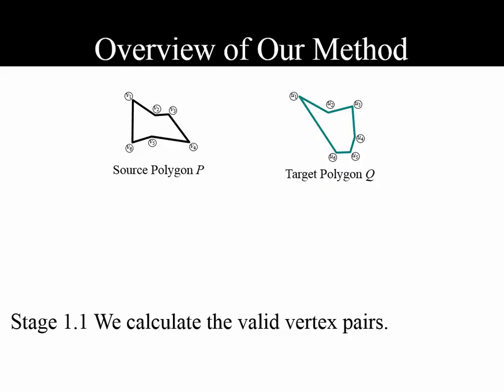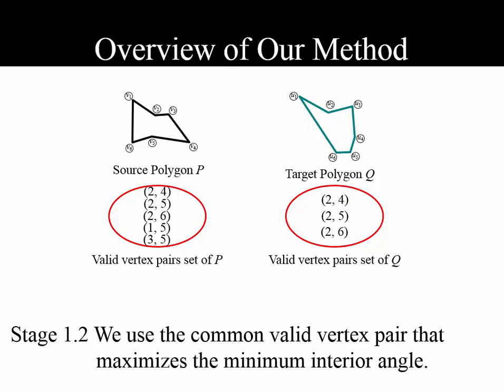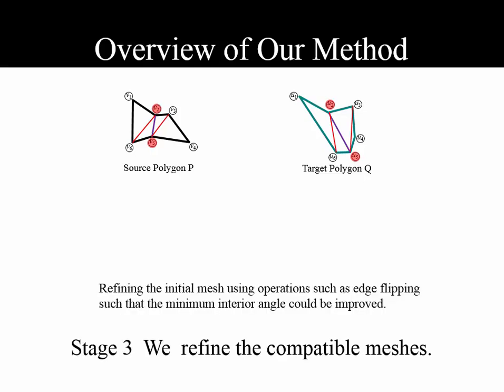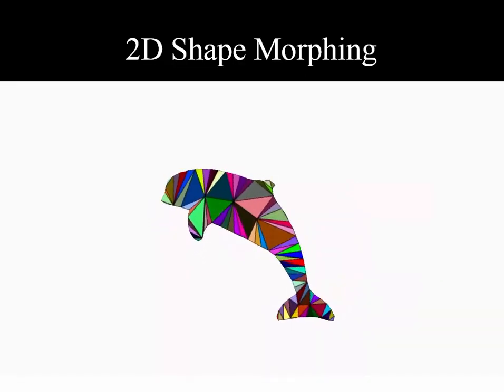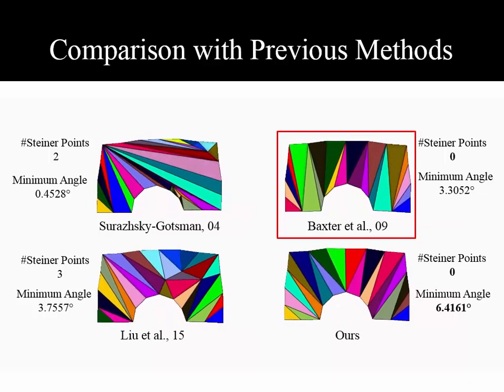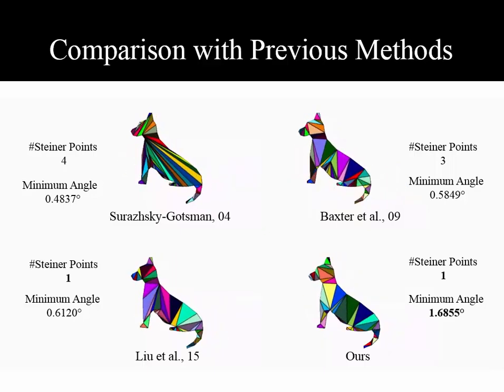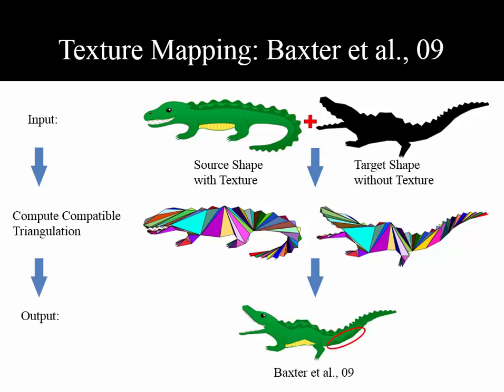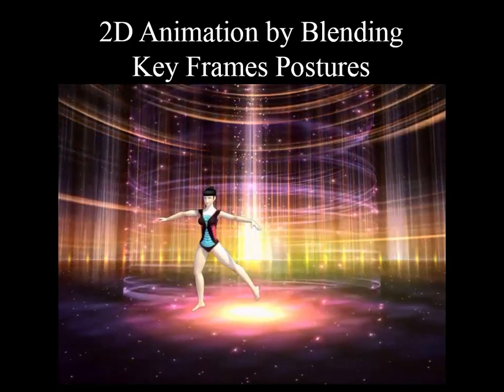D2AT 2018 - High Quality Compatible Triangulations for Planar Shape Animation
High Quality Compatible Triangulations for Planar Shape Animation
Zhiguang Liu, Howard Leung, Liuyang Zhou, Franck Multon, Hubert P. H. Shum
Proceedings of the 2017 ACM SIGGRAPH Asia Workshop on Data-Driven Animation Techniques (D2AT)

We propose a new method to compute compatible triangulations of two polygons in order to create a smooth geometric transformation between them. Compared with existing methods, our approach creates triangulations of better quality, that is, triangulations with fewer long thin triangles and Steiner points. This results in visually appealing morphing when transforming the shape from one to another. Our method consists of three stages. First, we use the common valid vertex pair to uniquely decompose the source and target polygons into pairs of sub-polygons, in which each concave sub-polygon is triangulated. Second, within each sub-polygon pair, we map the triangulation of a concave sub-polygon onto the corresponding sub-polygon using linear transformation, thereby generating compatible meshes between the source and the target. Third, we refine the compatible meshes, which can create better quality planar shape morphing with detailed textures. Experimental results show that our method can create compatible meshes of higher quality compared to existing methods with fewer long thin triangles and smaller triangle deformation values during shape morphing. These advantages enable us to create more consistent rotations for rigid shape interpolation algorithm and facilitate a smoother morphing process. The proposed algorithm is robust and computationally efficient. It can be applied to produce convincing transformations such as interactive 2D animation creation and texture mapping.